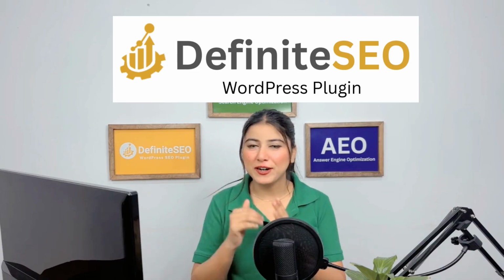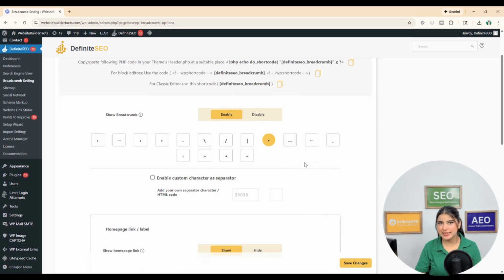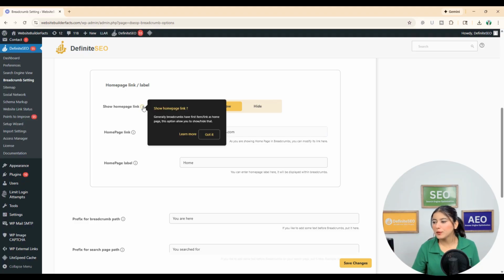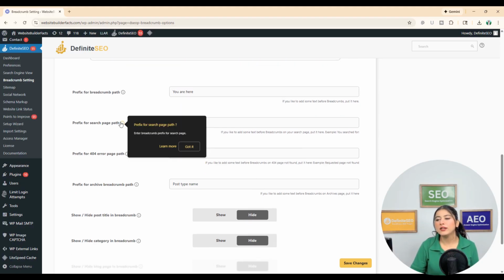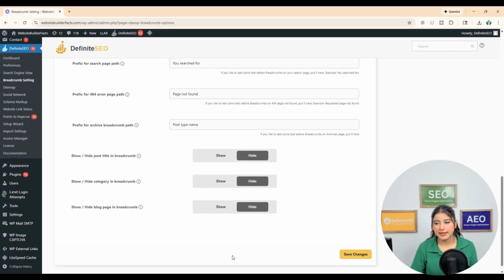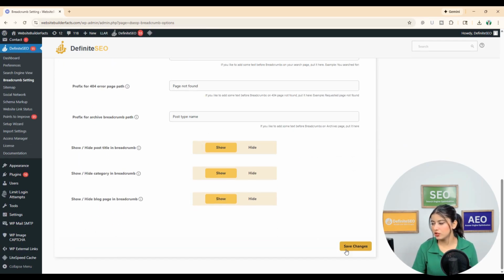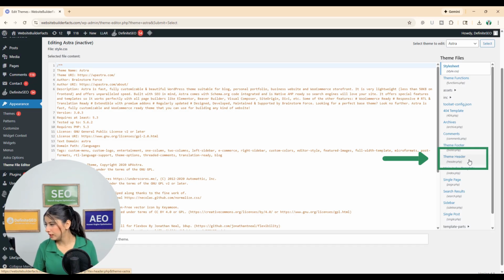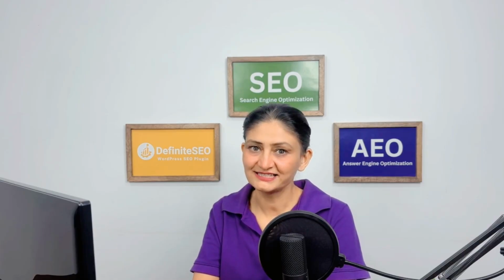Enable Breadcrumbs in WordPress Website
Enable Breadcrumbs in WordPress Website in the simplest way. In this video, I will show you step-by-step how to add, set up, and customize breadcrumbs without any confusion. Enable Breadcrumbs in WordPress Website helps your visitors navigate better and improves your SEO performance.
If you want to make your site more professional, then you must add Breadcrumbs in WordPress Website. From setup to styling, everything is covered clearly. This tutorial is perfect for beginners who want to understand Breadcrumbs settings.

Steps to Enable Breadcrumbs in WordPress Using Definite SEO Plugin:-

Option 1: Enable Breadcrumbs in WordPress using PHP Function in Theme File
Install and activate Definite SEO on your WordPress website.

Step 1: Go to WordPress Admin → Tools → Theme File Editor.
Step 2: Make sure the active theme’s child theme is selected.
Step 3: Select the file where you want breadcrumbs usually single.php or header.php.
Step 4: Paste the following PHP function Code in the file:
Step 5: Save the file, and breadcrumbs will start appearing on your website.

Option 2: Enable Breadcrumbs in WordPress Using Shortcode

Step 1: Copy the breadcrumb shortcode provided by Definite SEO.
Step 2: Paste it in any page, post, or category where you want breadcrumbs to appear.
Step 3: Save the changes, and breadcrumbs will appear only on that specific page/post.

 Add Breadcrumbs in WordPress in DefiniteSEO WordPress AI seo plugin
1: After installation, go to Breadcrumb Settings in the plugin (disabled by default).
2: Add breadcrumbs to customize:
3: Custom Separator: Choose or set a custom character for breadcrumb separation.
4: Show/Hide Homepage Link: Customize the homepage label (e.g., Home → Root).
5: Prefix Settings: Set prefixes for search pages, 404 pages, archive pages, etc.
6: Post & Category Display: Show/hide post titles, categories, or blog page in breadcrumbs.
7: Advanced Breadcrumb Title: Set a custom title for any post/page breadcrumb.
8: Save all changes, and your breadcrumbs will be fully functional and SEO-friendly.

By following these steps, you can Enable Breadcrumbs in WordPress Website easily and improve your site’s navigation as well as SEO rankings.